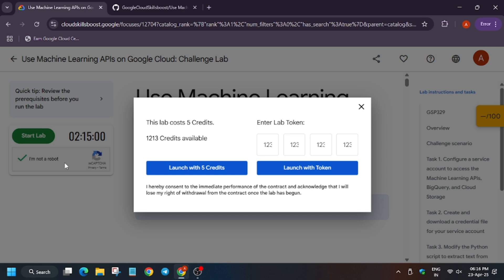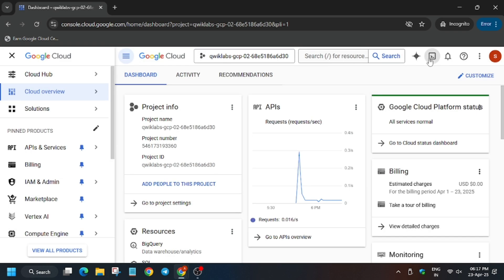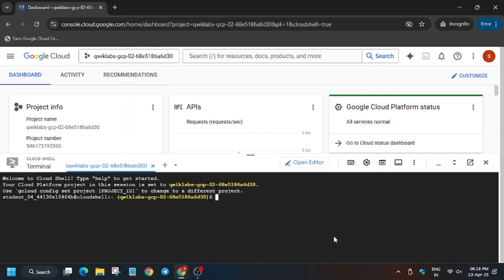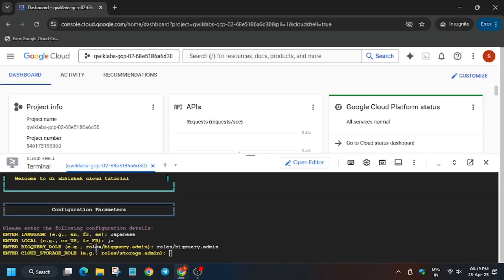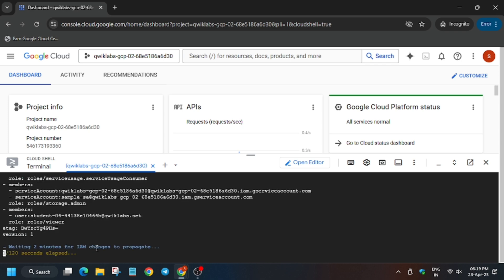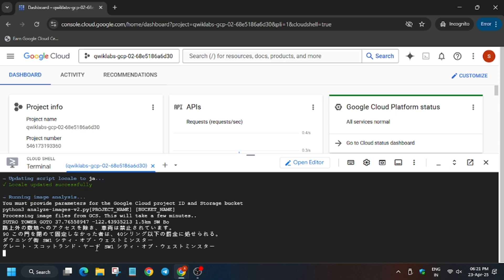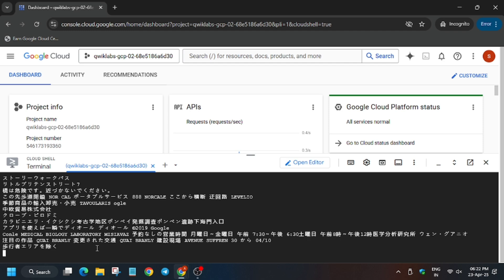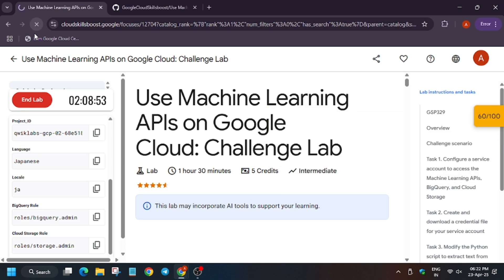Use Machine Learning APIs on Google Cloud: Challenge Lab || GSP329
🔗 Join the Journey:
📚 Learning Resources

🔍 Common Queries
qwiklabs
arcade facilitator
Use Machine Learning APIs on Google Cloud: Challenge Lab
GSP329